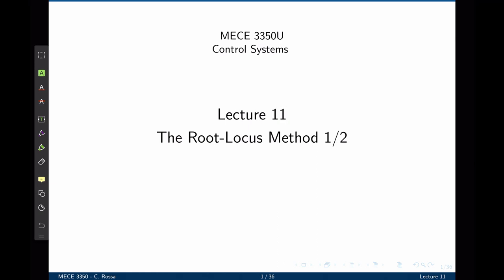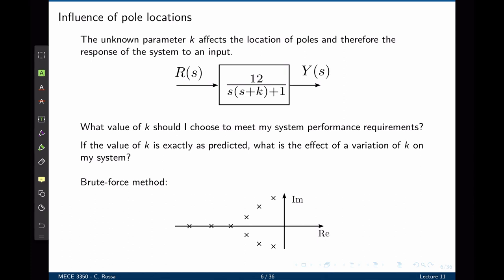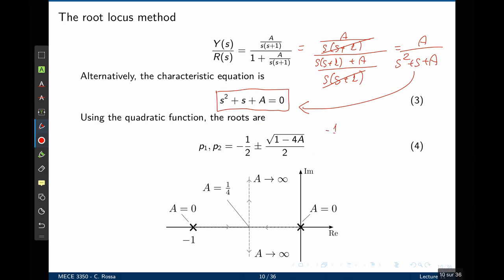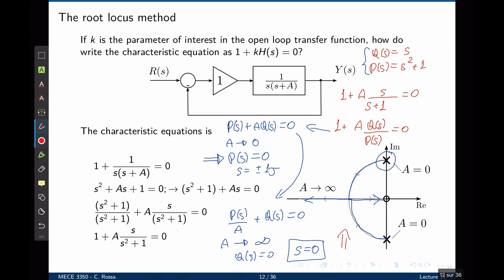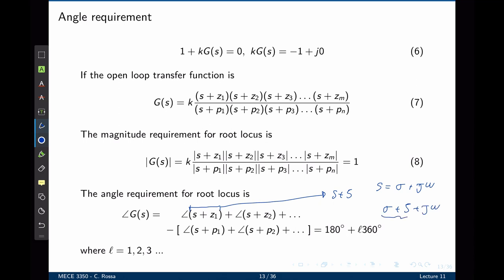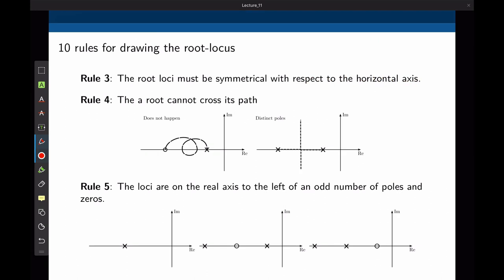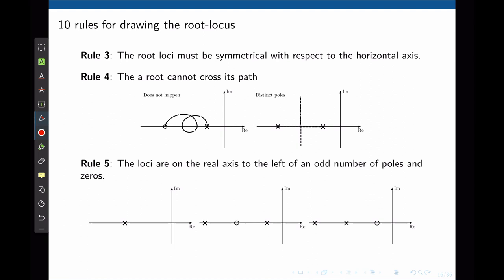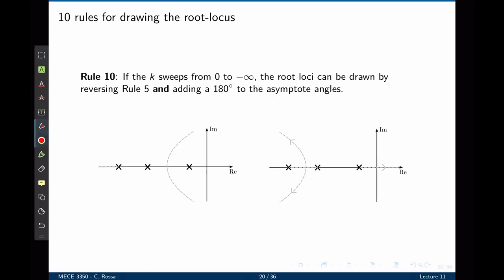Control Systems, Lecture 11: Root locus, part 1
MECE3350 Control Systems, Lecture 11: Root locus, part 1